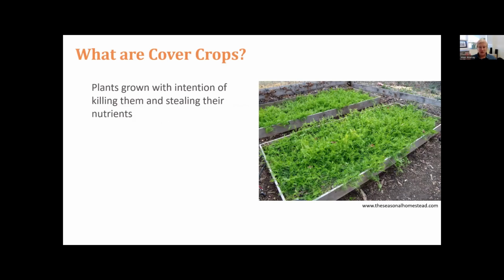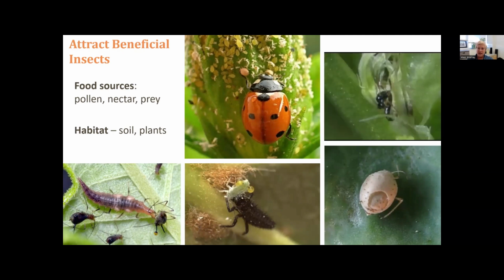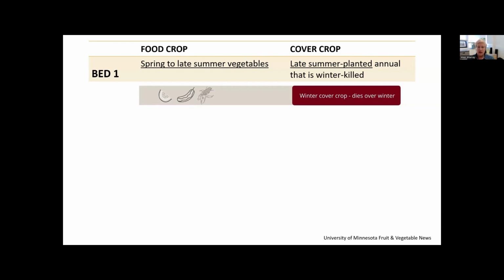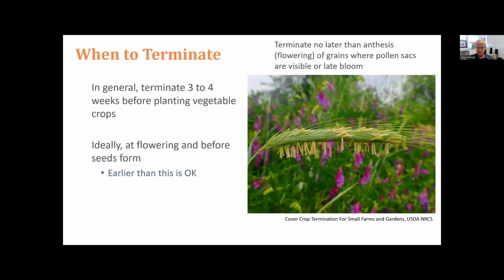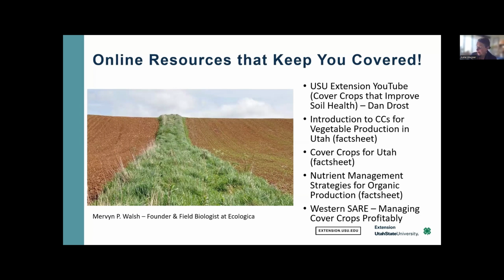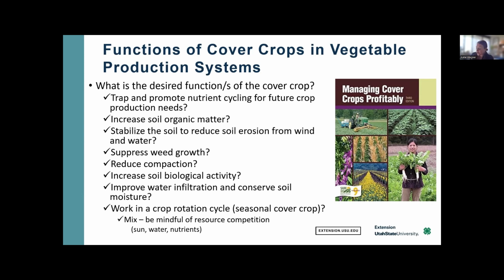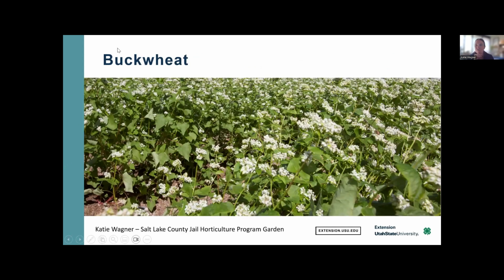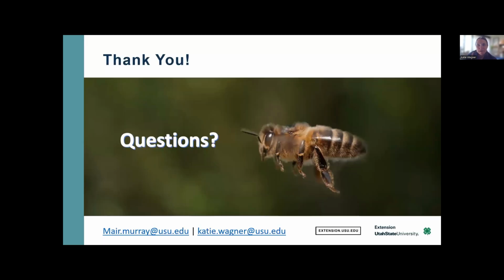Cultivating Healthy Plants - Introduction to Cover Crops for Gardens & Small Farms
Cover crops are a powerful addition to the farm or garden to improve soil health, attract pollinators and beneficial organisms, and reduce pest damage. If you are interested in or just starting with cover crops on a small scale, this presentation is for you. Learn about basic cover cropping information including cover crop benefits, plant timing options, termination, and example species that suit your purpose.